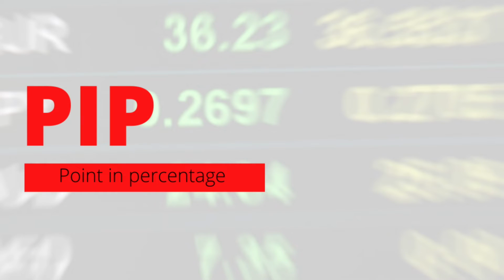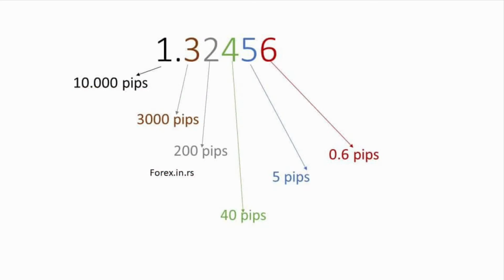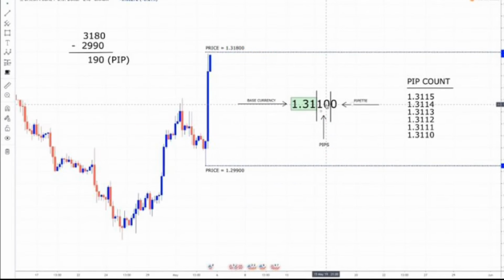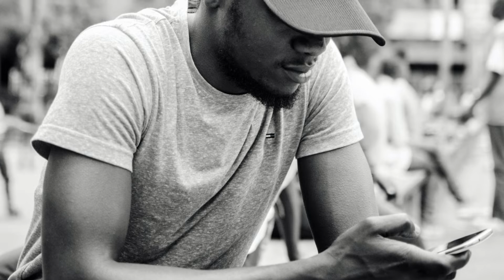What Is A PIP ( MOD 7 )